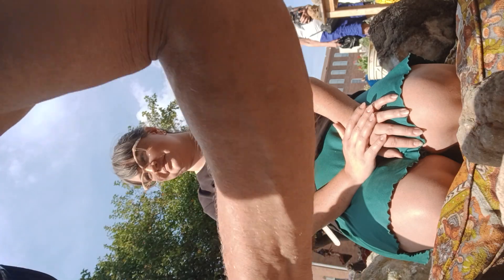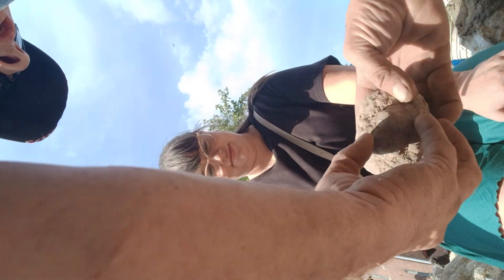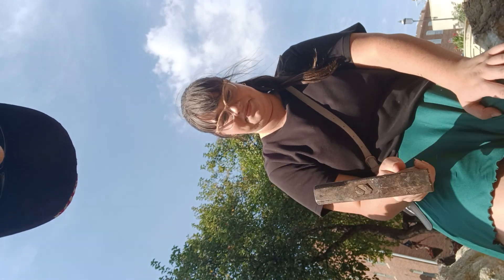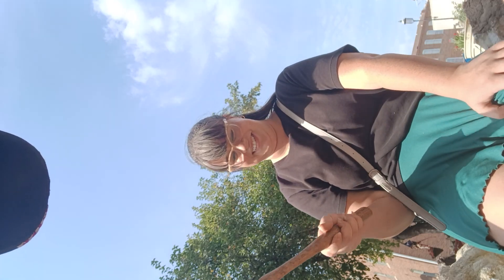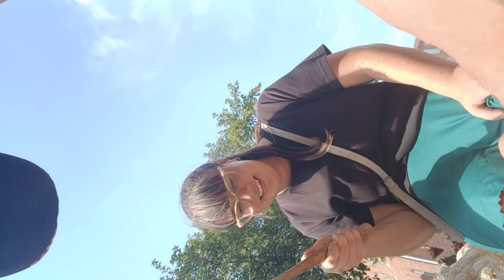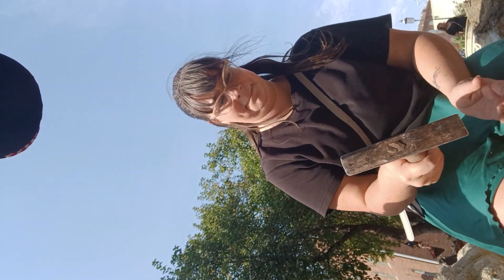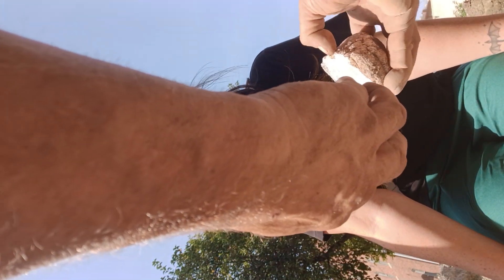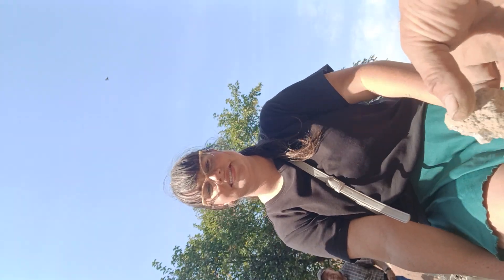Rachel let's get crackin